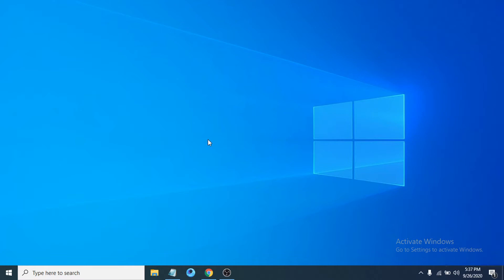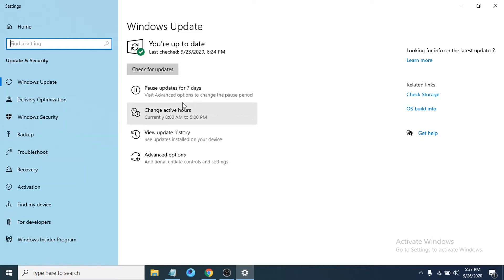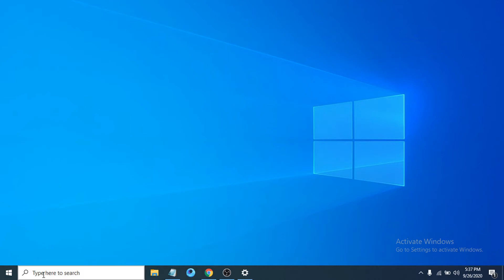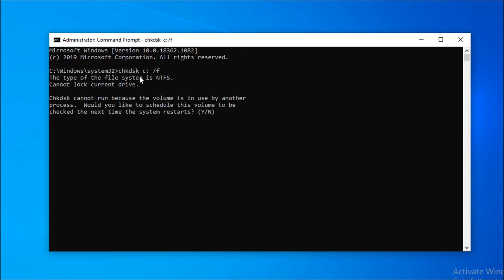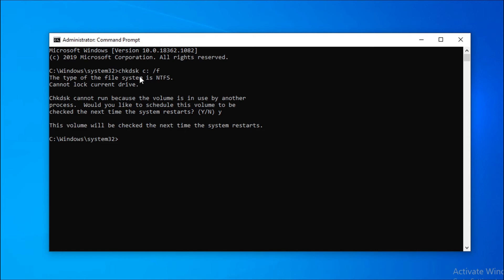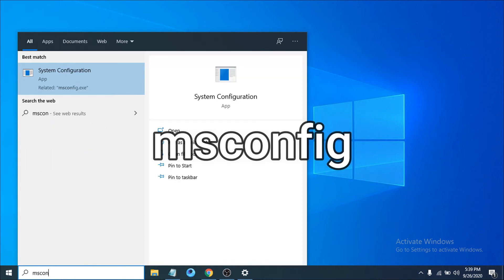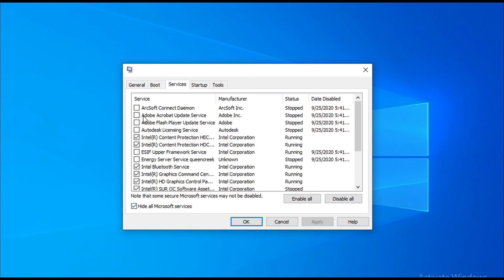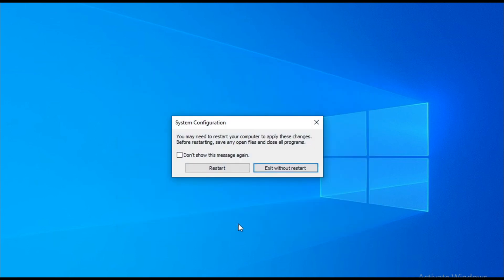windows 10 system interrupts High CPU usage FIX | Fix System Interrupts High CPU Usage on Windows 10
windows 10 system interrupts High CPU usage FIX
Fix System Interrupts High CPU Usage on Windows 10

Fix High CPU Usage Caused by System Interrupts on Windows 10. You can fix system interrupts causing high CPU usage or high memory usage on Windows 10. You will be able to fix system interrupts error by applying this fix on Windows 10.
Your PC will no longer use high CPU by the process called system interrupts after you apply this fix from this video. You have to follow all the steps exactly as shown in this video to fix high CPU usage on Windows PC.